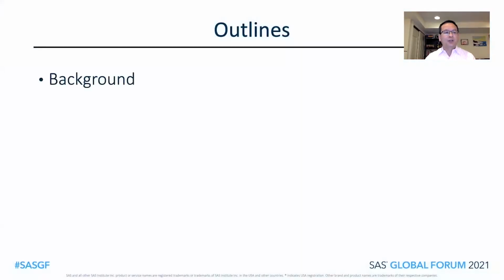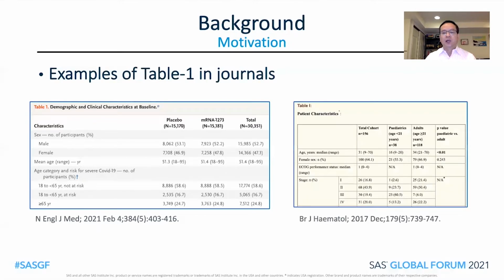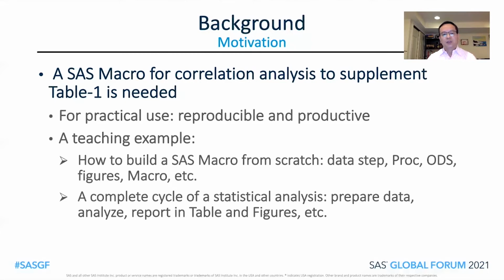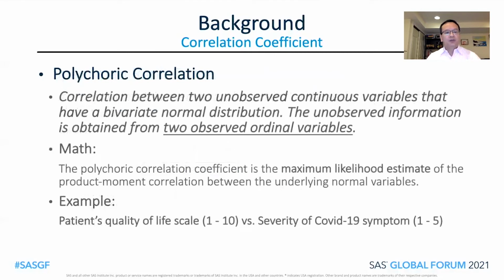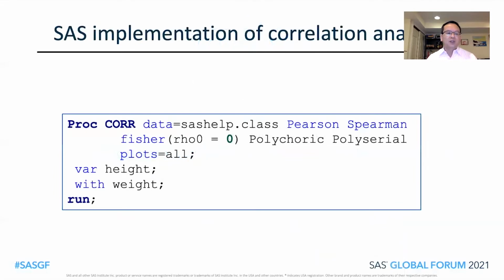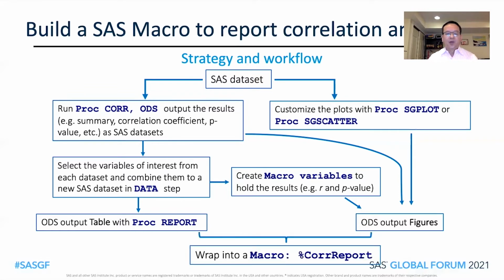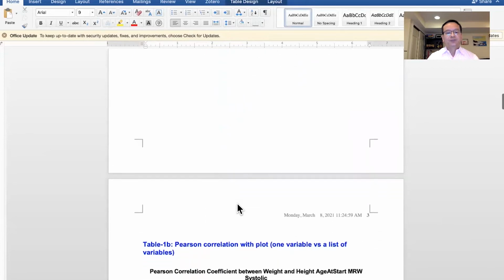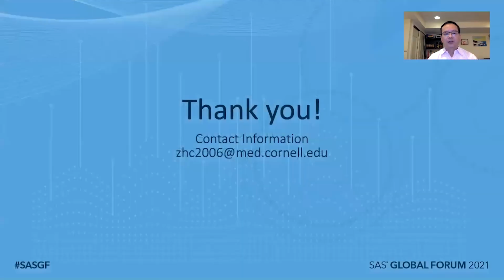Reporting Correlation Coefficient Results and Plots: A SAS Macro That Does It All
In academic and particularly medical research, the essential first set of results are often summarized in a table called Table-1. Table-1 is an informative cross table that consists of a set of numerical and categorical variables in rows stratified by a categorical variable in the columns. This single table provides the appropriate summary statistics for all numerical and categorical variables assessed in the study, as well as their bivariate associations with the categorical variable that they are stratified by. There are many user-written SAS macros dedicated to producing such a Table-1 with minimal effort. However, these cross tables cannot provide the bivariate associations between two numerical variables. To supplement these Table-1s, there is a SAS macro that produces a publication-ready document that reports in a single table. This document contains the summary statistics of numerical variables, an appropriate correlation coefficient between two numerical variables with its confidence interval, and the p-value from hypothesis testing for association. To assist in the interpretation of results, it can also optionally produce footnotes and publication-quality figures to visualize the relationship between variables. This SAS macro is simple and easy to use, and it provides a one-stop, powerful tool for all types of correlation studies between two numerical variables. It has been fully tested in different SAS interfaces and is incorporated with the SAS ODS system.

PRESENTER:
Zhengming Chen, Weill Cornell Medicine
SESSION ID: 1163
TOPIC: Analytics
INDUSTRY: Education, Health Care
AUDIENCE: Data Scientist, Researcher, Statistician/Biostatistician
SKILL LEVEL: Intermediate